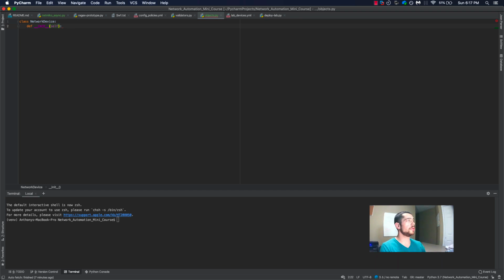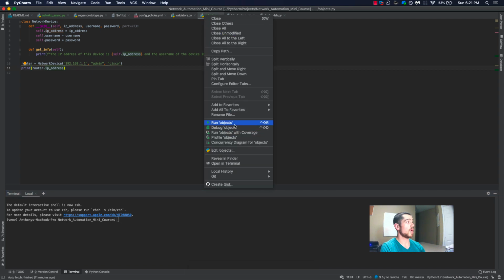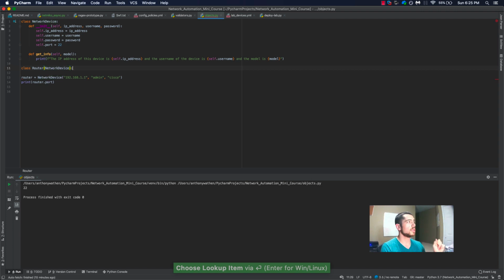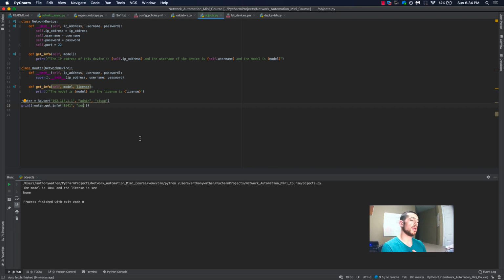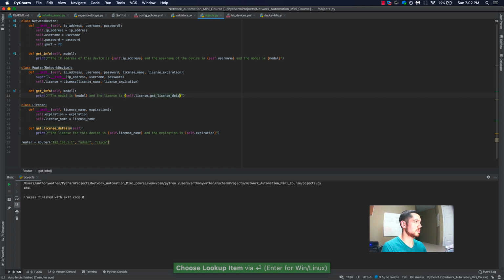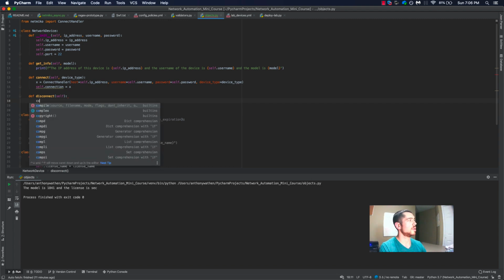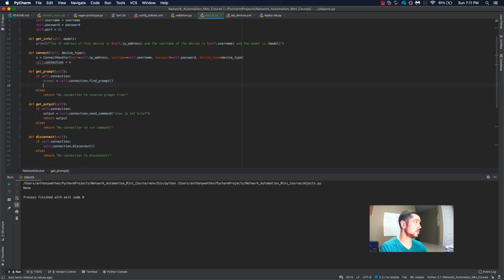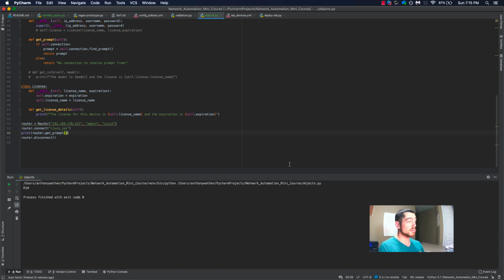Classes for the Network Engineer